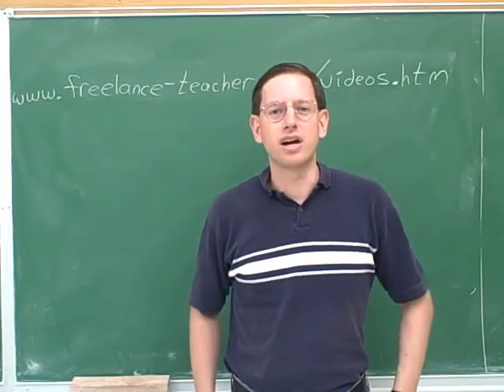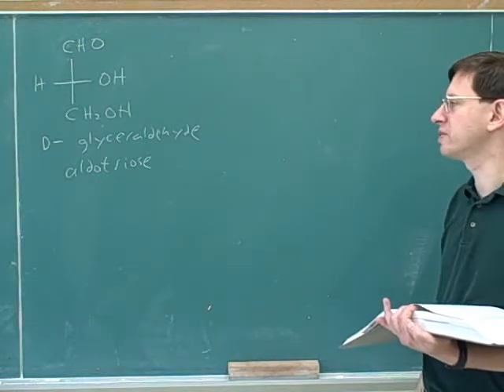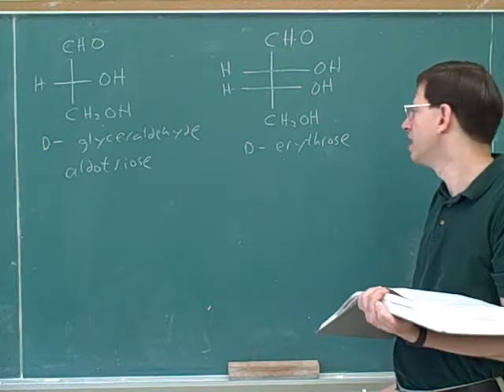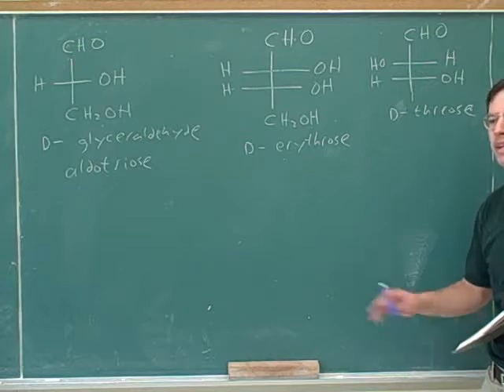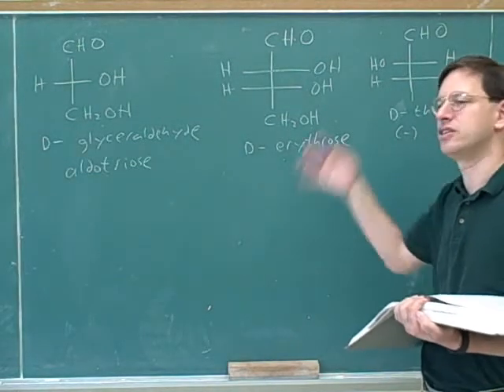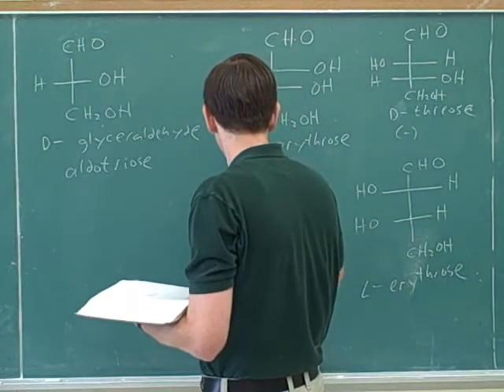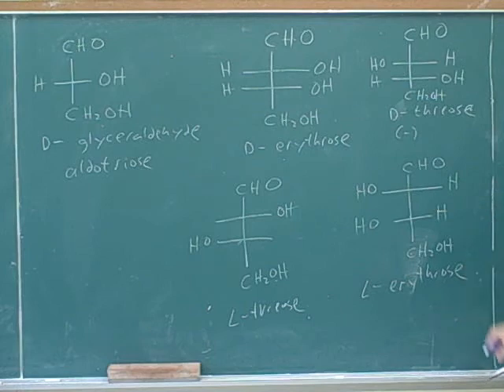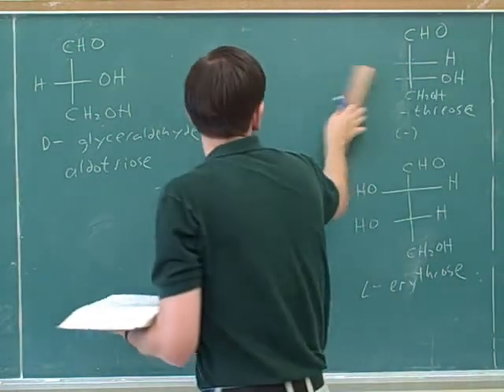Organic chemistry: Carbohydrates (1)